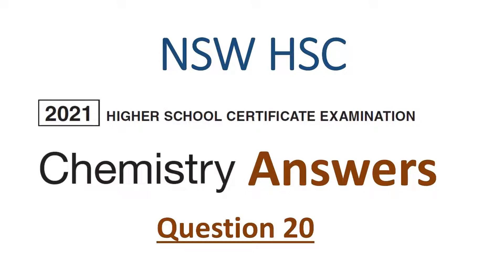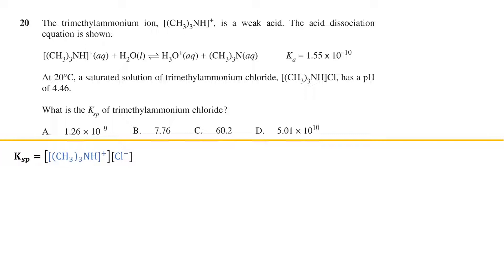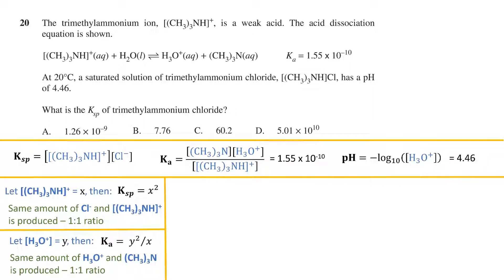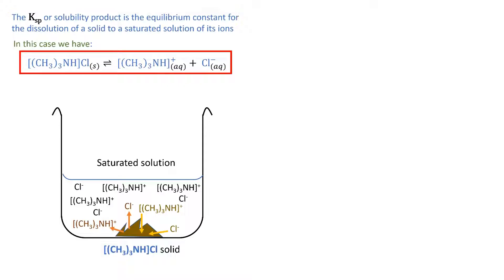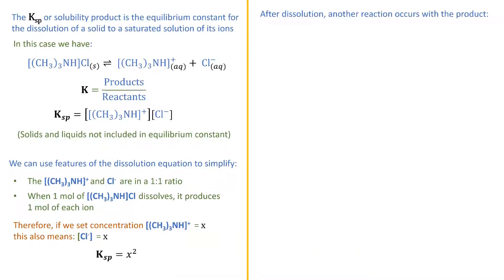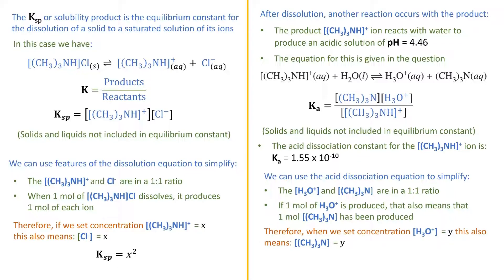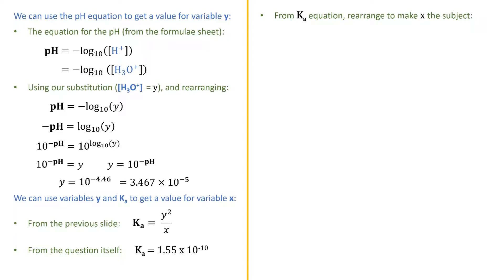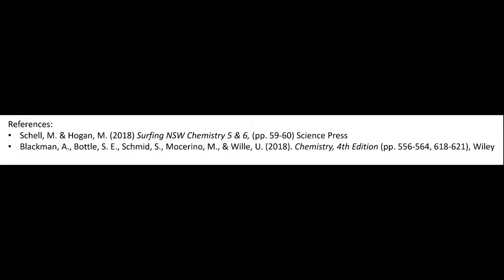HSC 2021 Chemistry Exam Answers - Question 20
The trimethylammonium ion, [(CH3)3NH]+, is a weak acid. The acid dissociation equation is shown.

At 20°C, a saturated solution of trimethylammonium chloride, [(CH3)3NH]Cl, has a pH of 4.46.

What is the Ksp of trimethylammonium chloride?

B. 7.76
C. 60.2

References:
Schell, M. & Hogan, M. (2018) Surfing NSW Chemistry 5 & 6, (pp. 59-60) Science Press
Blackman, A., Bottle, S. E., Schmid, S., Mocerino, M., & Wille, U. (2018). Chemistry, 4th Edition (pp. 556-564, 618-621), Wiley